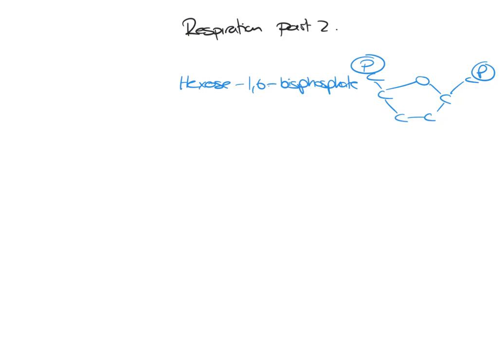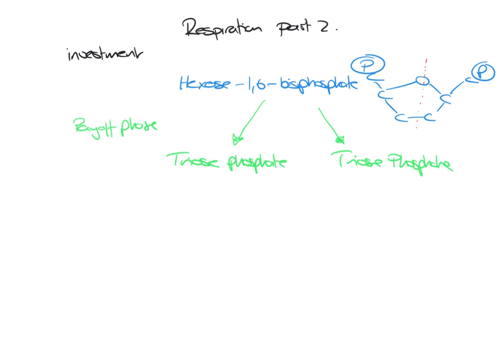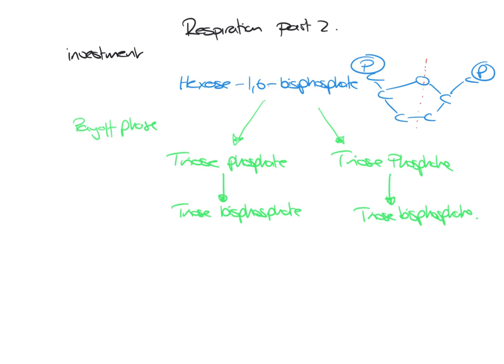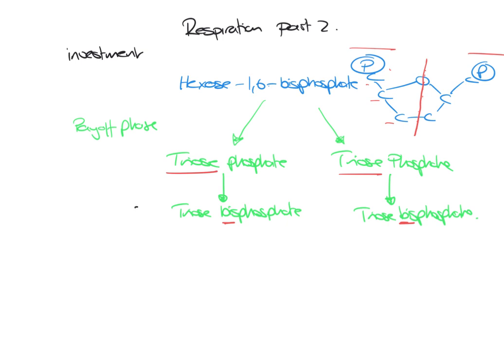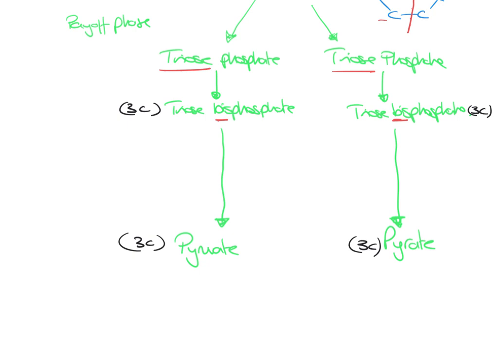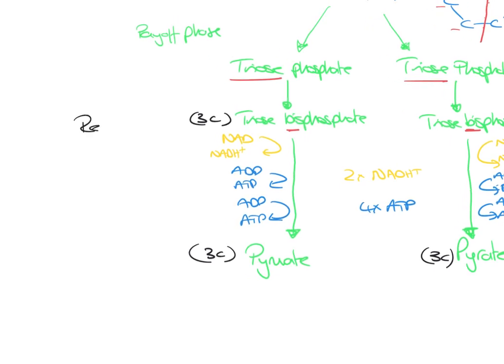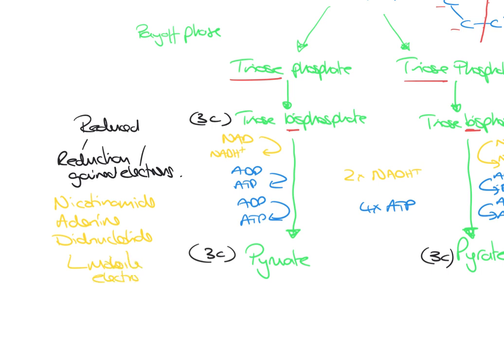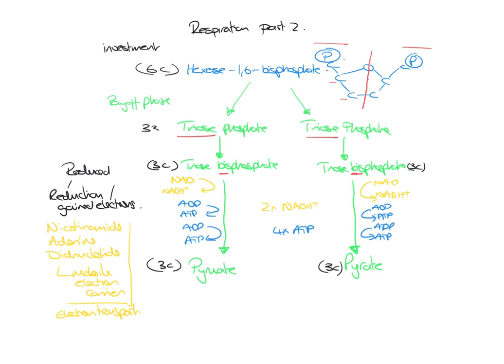Respiration part 2,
The second half of glycolysis, known as the payoff phase, yields ATP and reduced NAD. Made for A level biology, respiration doesn’t need to be hard.  I hope this helps make it simpler.